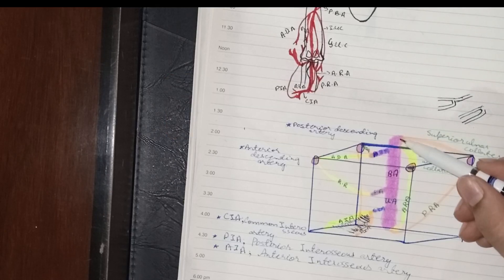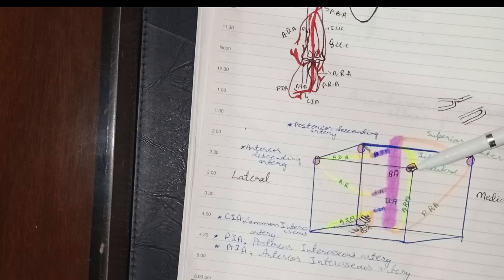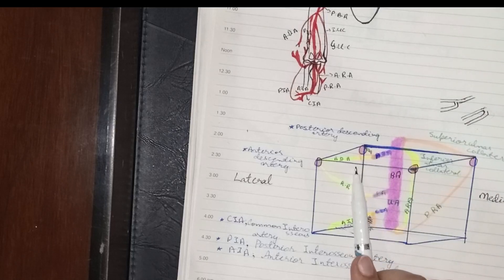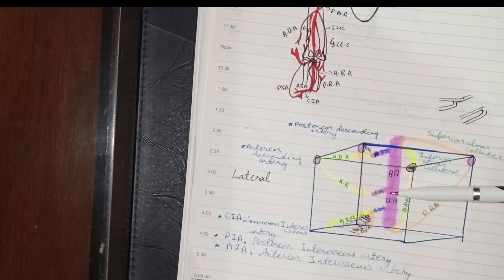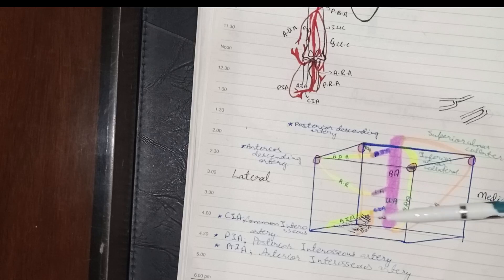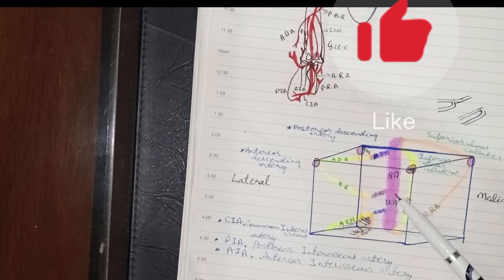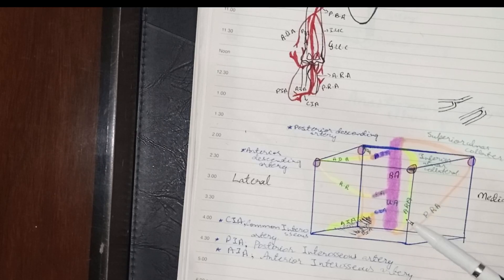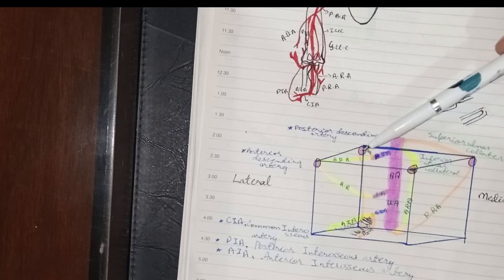Anastomosis around elbow joint